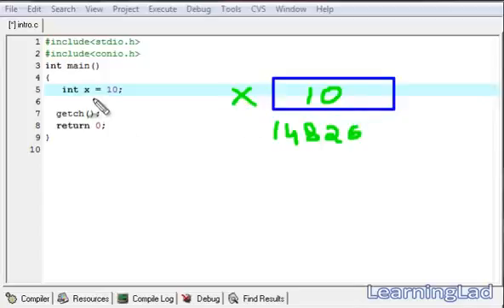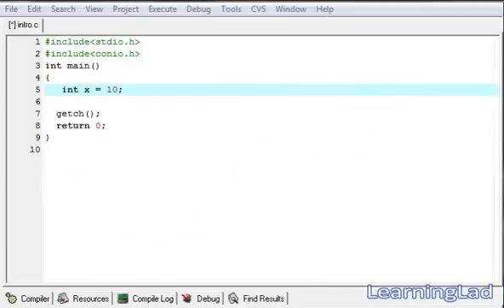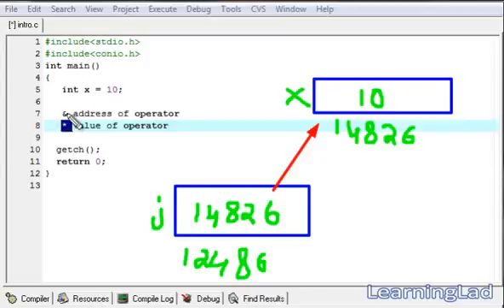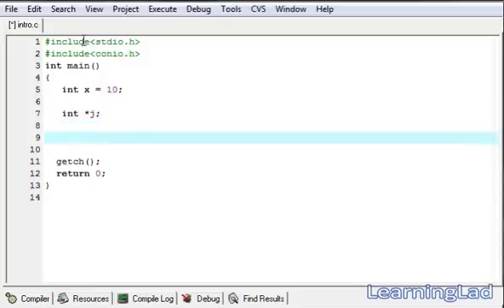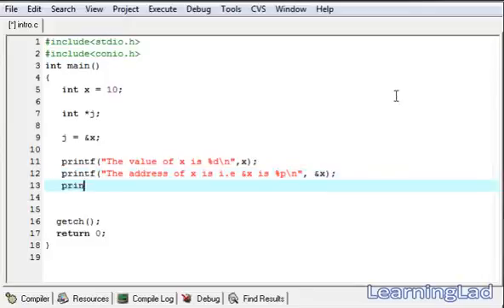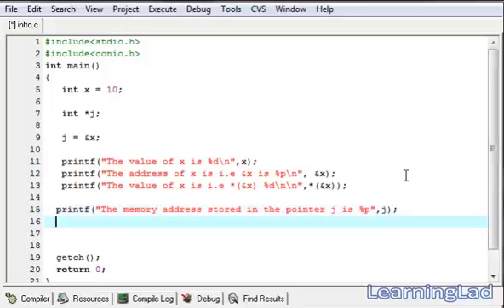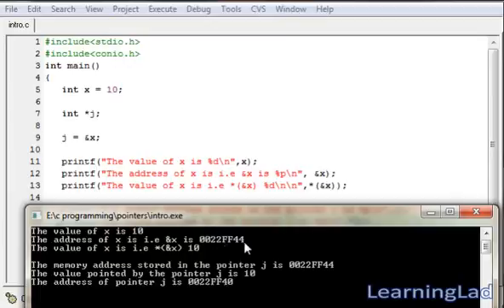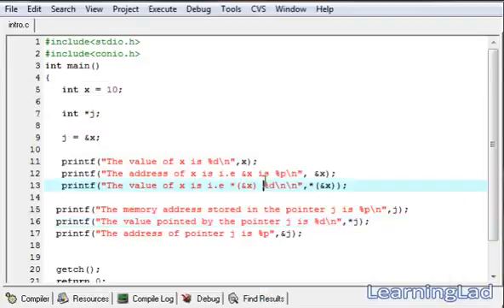29 Pointers in C Programming Language Video Tutorial for Beginners